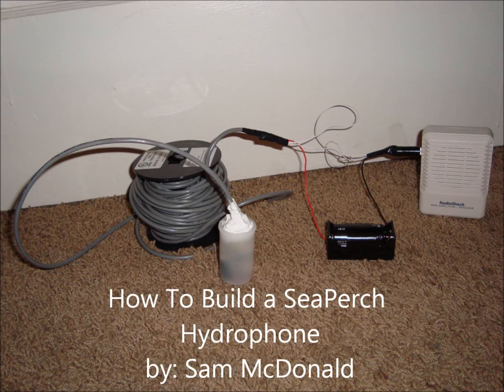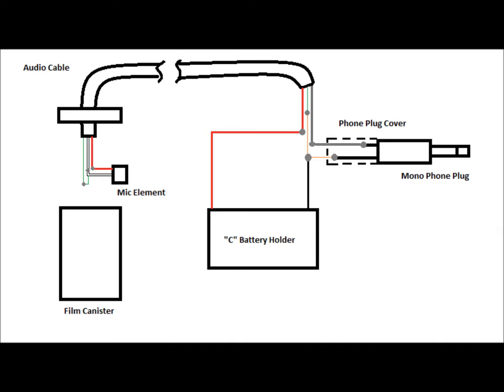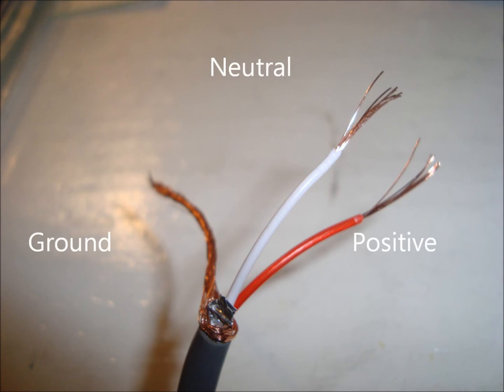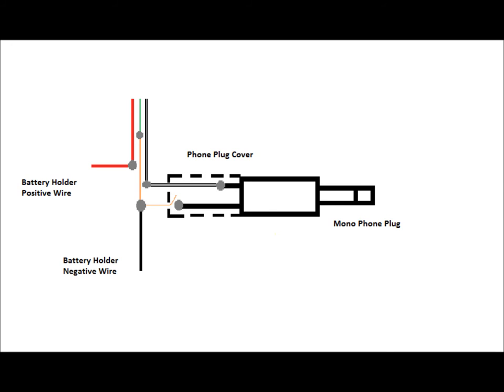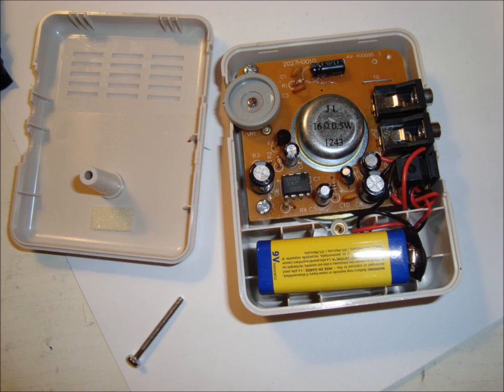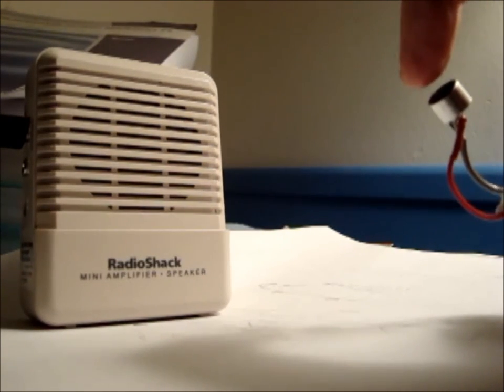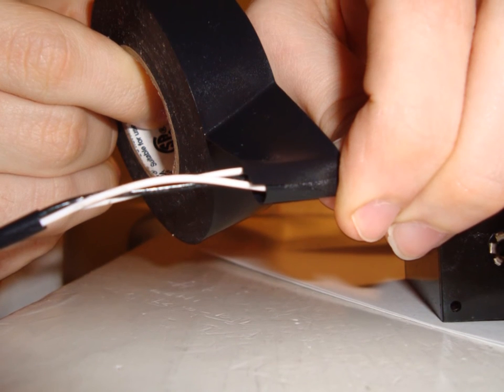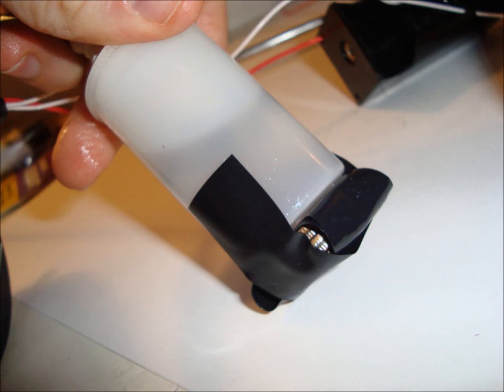Hydrophone (Observe Surrounding Audio Signals) Instructions -- Sam McDonald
Hydrophones have been used in a wide variety of applications including underwater digital sound recording, acoustical vector calculation and basic sound pickup. This instrument is useful to include on the SeaPerch platform because a key part of underwater interaction that has not been implemented in the original design is an attention to sound in the environment. A compact, omnidirectional hydrophone is needed to be used on the SeaPerch platform. A relatively simple design is taken from The University of Rhode Island's Graduate School of Oceanography (GSO), where a simple omnidirectional condenser microphone element, attached to an audio cable, is submerged in mineral oil and placed inside a film canister. Various tests are performed to ensure the hydrophone is capable of underwater sound pickup and Fourier analysis will be performed on the audio data collected to calculate the amplitudes and frequencies associated with both air and water environments. Results show that low frequency signals are easier to hear underwater than high frequency signals. Students are capable to perform the same measurements and learn more about instrumentation and how to interpret data as an addition to the SeaPerch program.